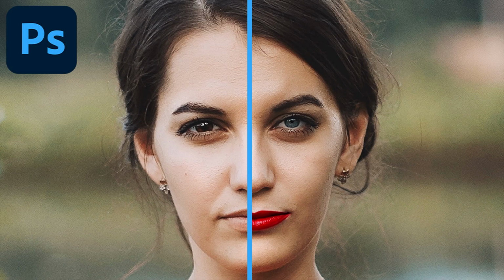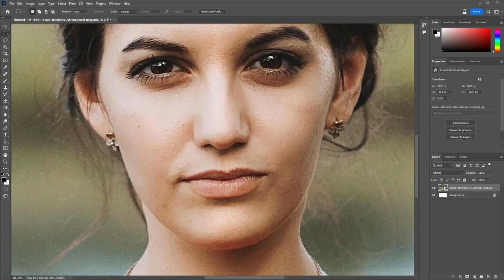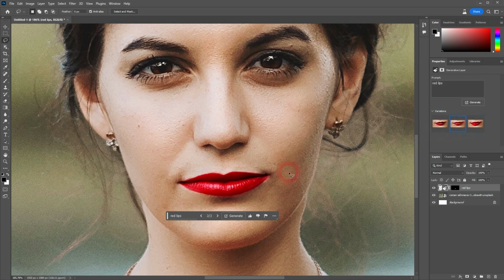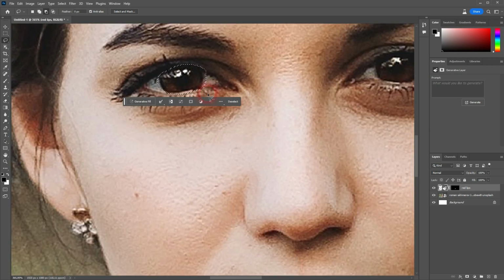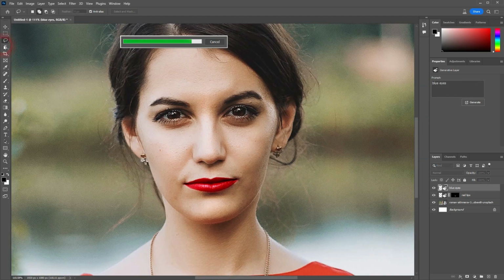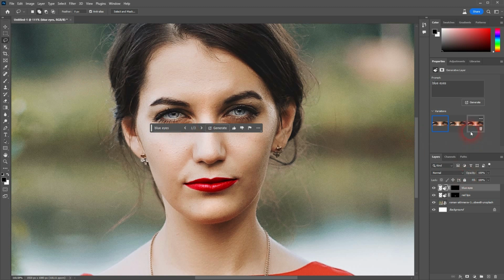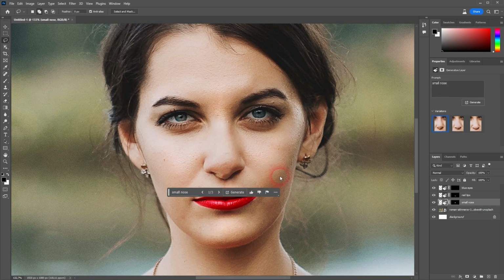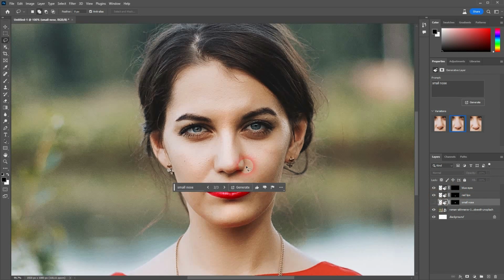How to Edit Faces with Generative Fill in Photoshop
In this tutorial I'll show you how to edit faces with generative fill in Adobe Photoshop.